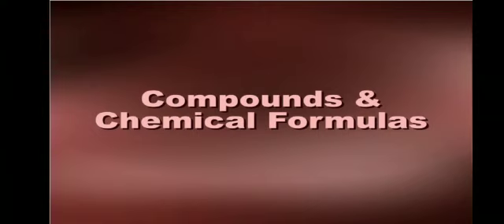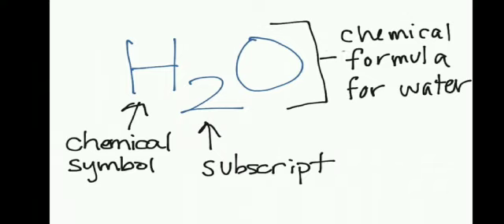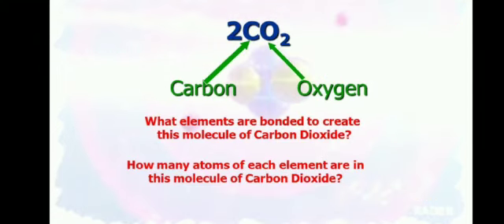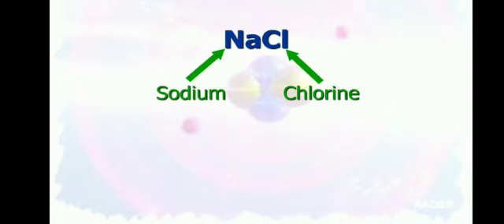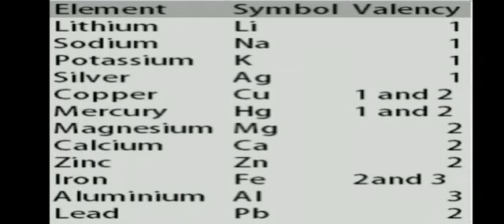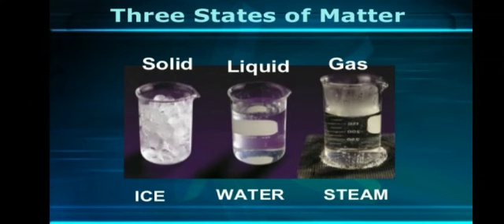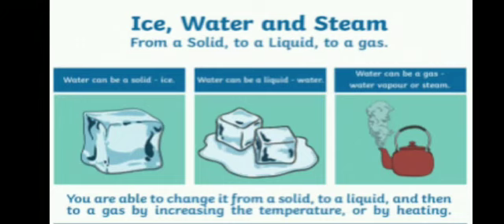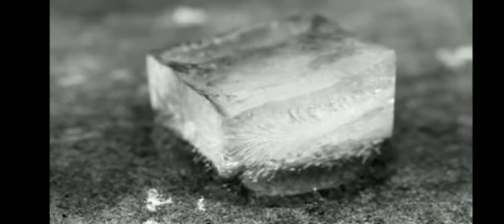Compounds and chemical formulae 7th science term 1 (tnscert)